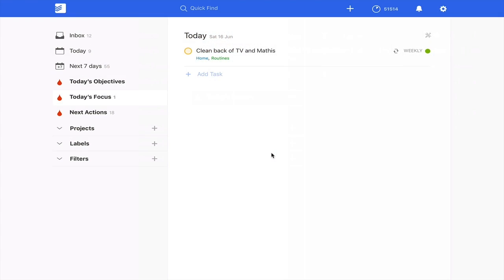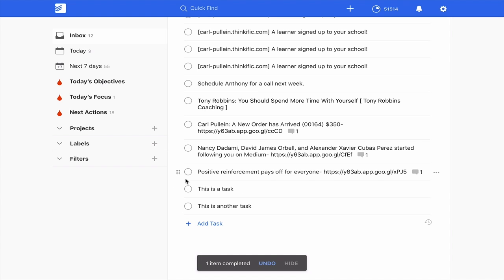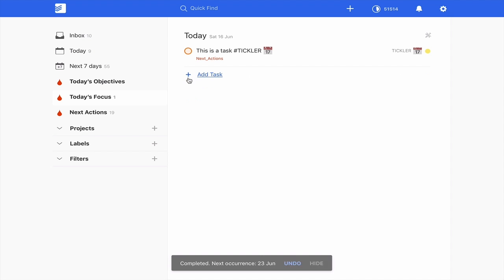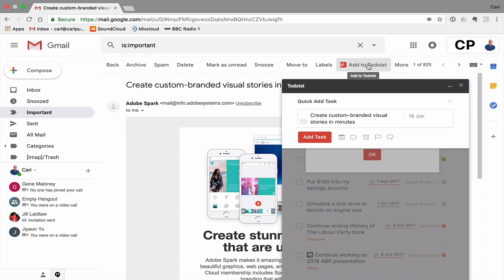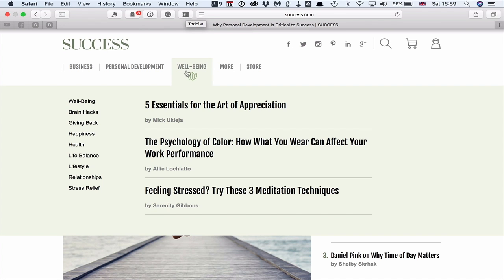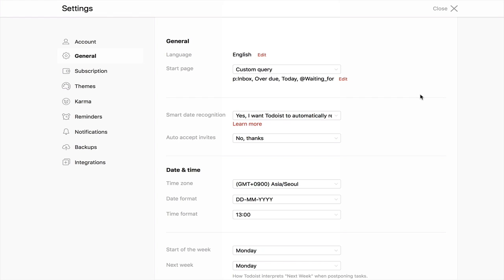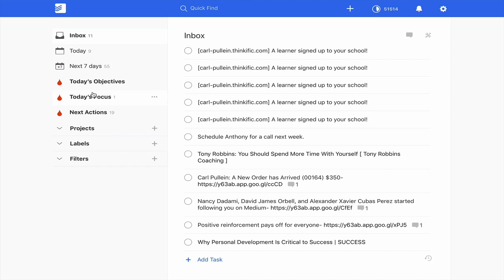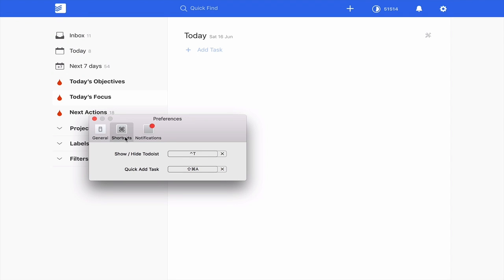Working With Todoist | Ep 157 | 5 Ways To Get Faster With Todoist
In this episode, I share with you 5 ways you can get super-fast at using Todoist which will improve your productivity.

Find out more about my latest online course:
The Ultimate Guide To Planning Goals

You can also enrol in my free Beginners Guide To Building Your Own Productivity System right here.